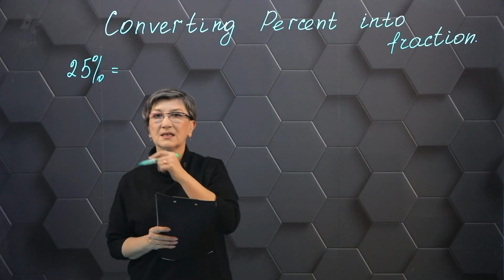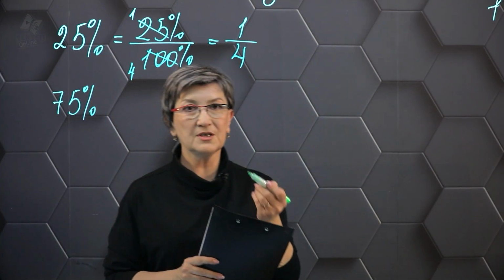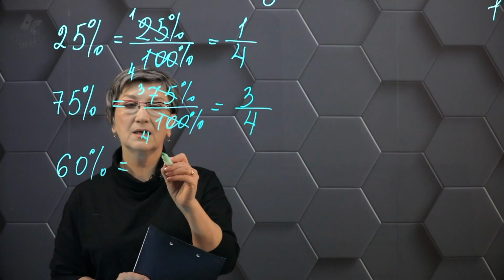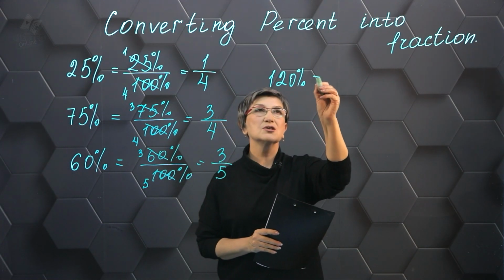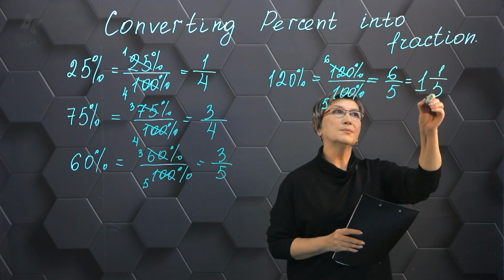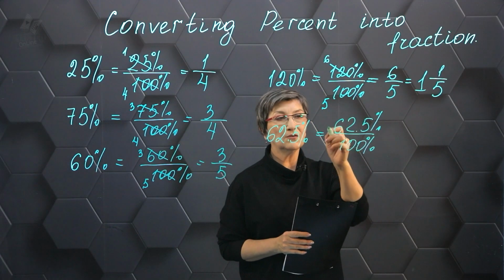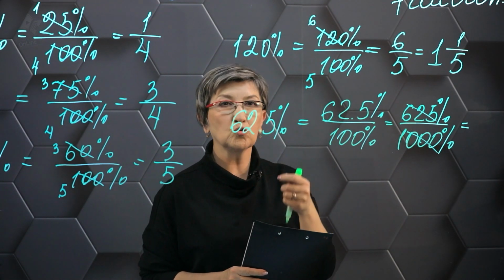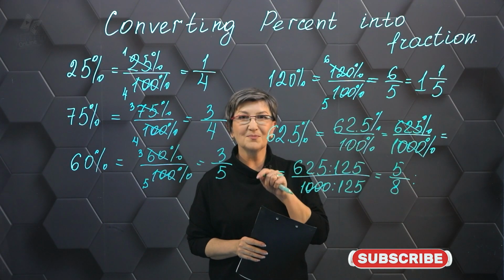Converting percent into fraction.